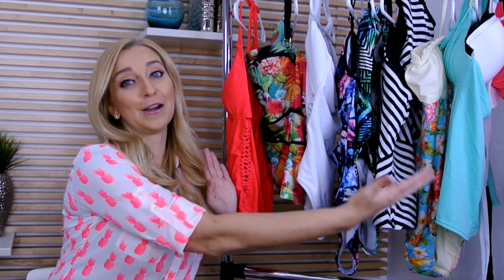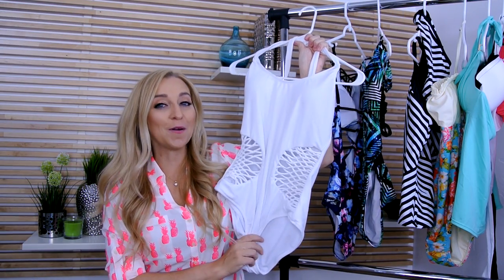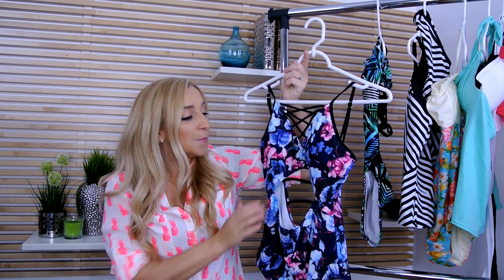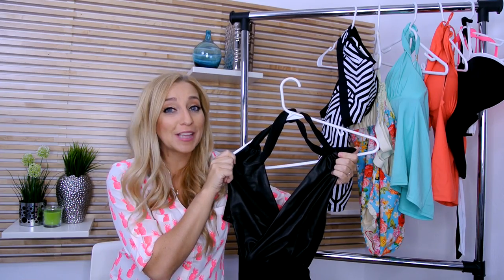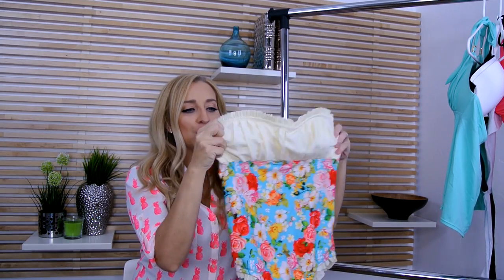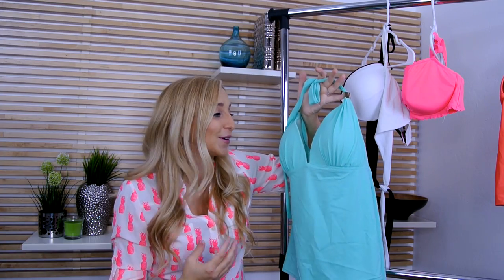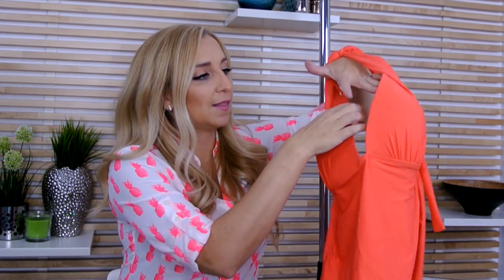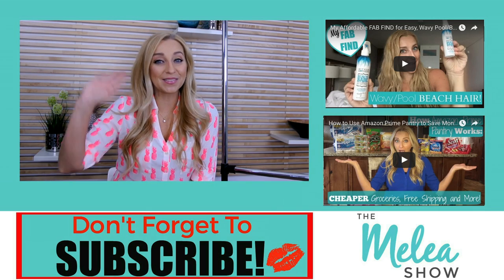My Favorite Swimwear & New Swimsuit Styles for 2016!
Looking for figure flattering swimwear or cute one piece swimsuits? It's time to share My Favorite Swimwear & New Swimsuit Styles for 2016!  Whether you are looking for cute modest swimwear, tankini swimsuits or supportive two-pieces, I've covered it all.  I'm even going to show you one of my swimsuit hacks you guys have to know that will make ALL of your swimsuits fit the way you want!  ↓↓↓ CLICK SHOW MORE ↓↓↓

Walmart Swimsuits: As low as $12!  Head here to check out their swimsuits

For more deals & money-saving tips and tricks, follow me over on Instagram!

🌟Tune-In Every Tuesday and Friday at 10am MST (9am PST, 11am CST, 12pm EST) to watch a new video!

BTW- Music is from Oh, Be Clever and they are a new favorite band from Utah!  Song is called, "Next to You".  Find it on iTunes!

XO, 💕Melea